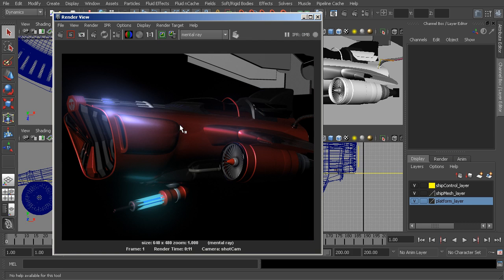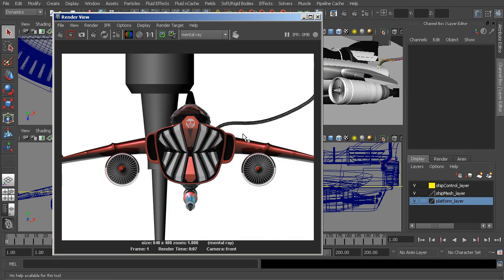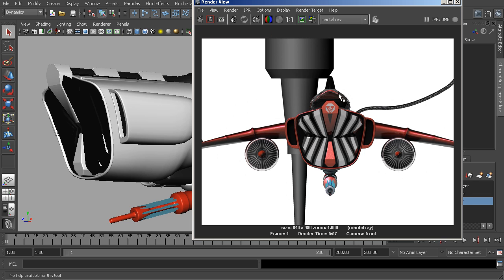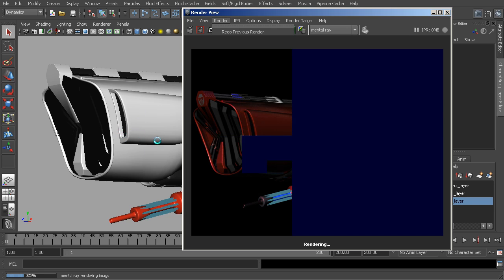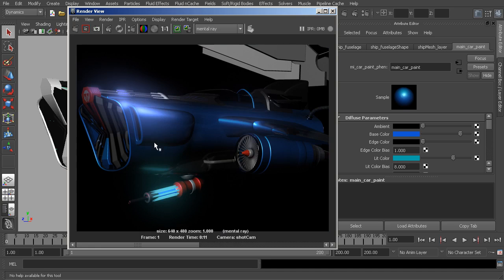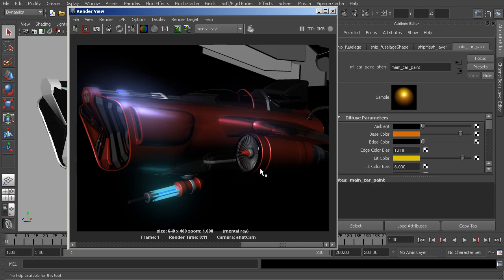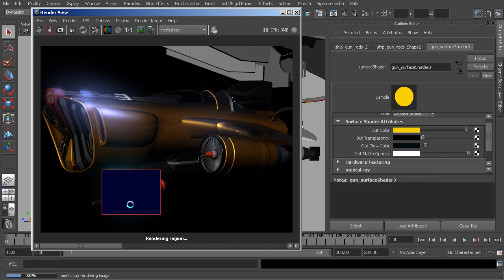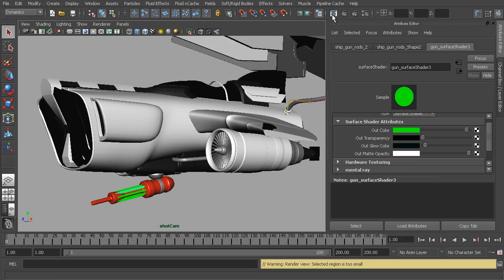Maya Tutorials Introduction to Maya 2013 Tutorial 87